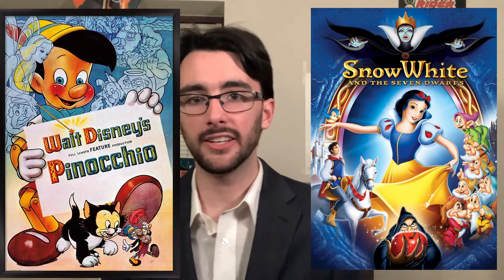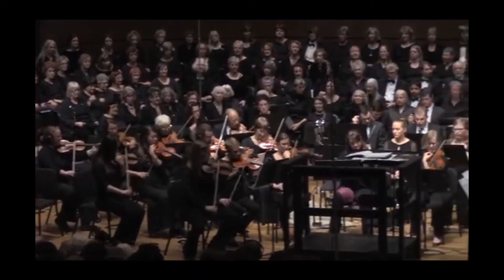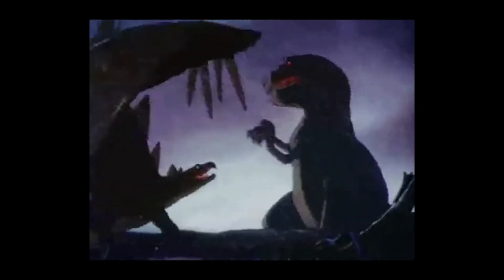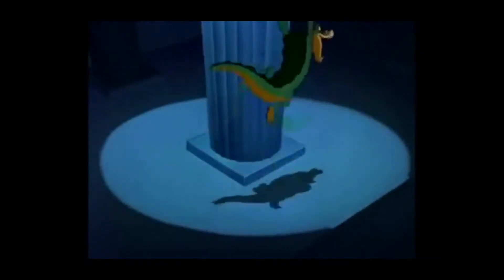Fantasia (1940) Movie Review- Colby's Nerd Talks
Walt Disney's third animated masterpiece, Fantasia is a "visual concert" compiling various pieces of classical music put to animation by the best in the industry. But does that mean it's good?